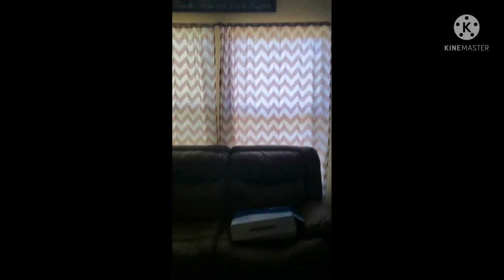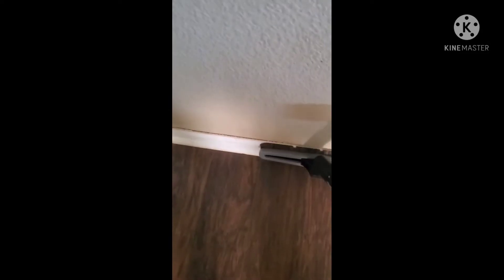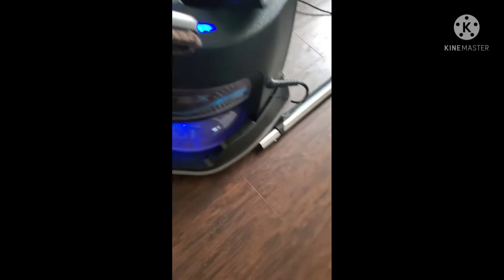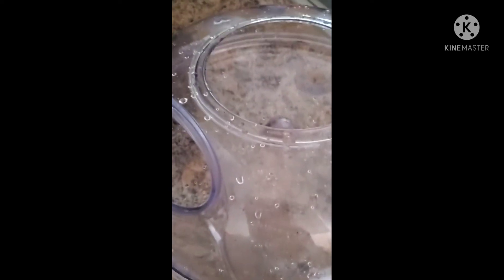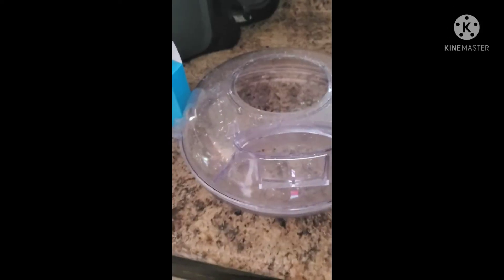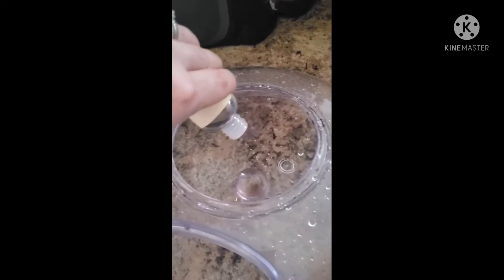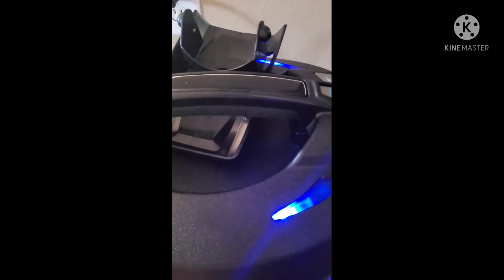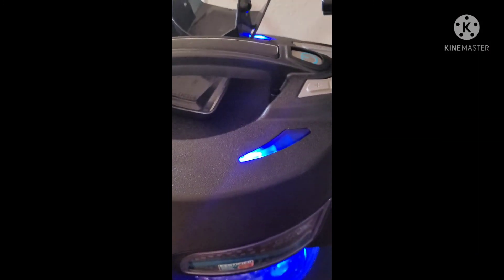cleaning with my new Rainbow SRX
I just got a Rainbow vacuum/ air purification system. Come along with me and see what it can do.